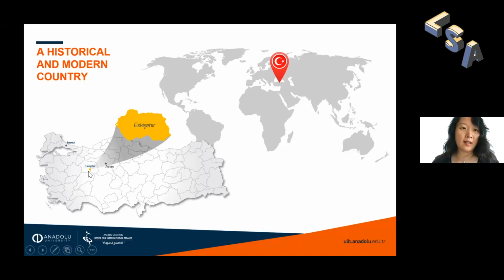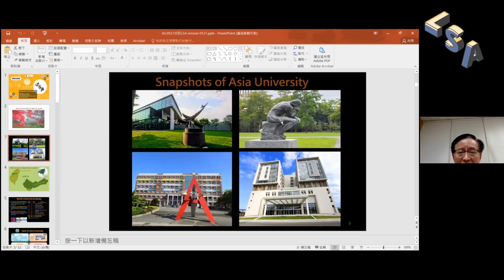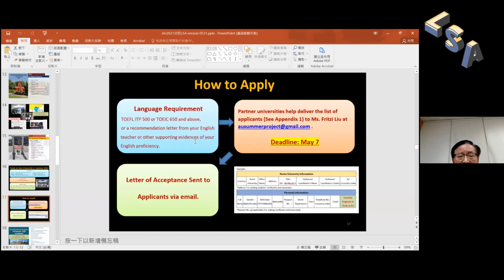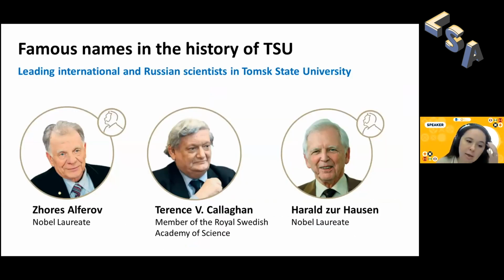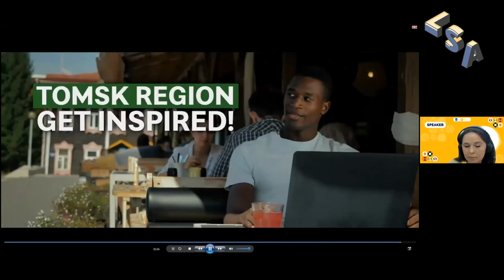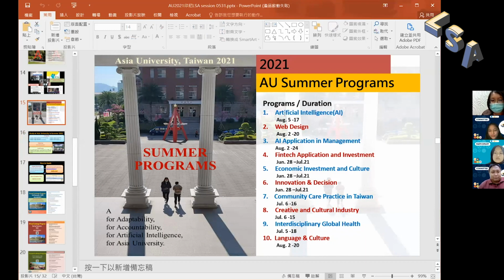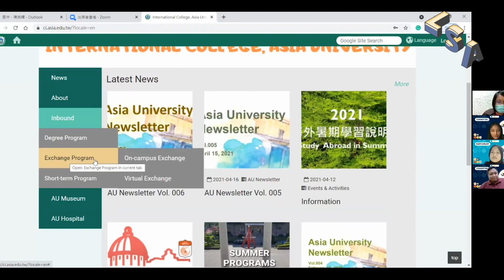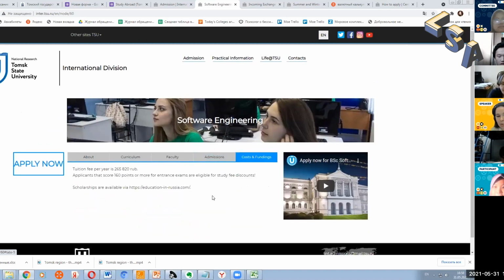Let's Study Abroad May 2021 Part 2 : Anadolu University Turkey, Asia University Taiwan, TSU Russia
Timecodes
0:00 - Intro
03:48 - Pembukaan acara oleh Senior Manager ITS GE
07:25 - Perkenalan Anadolu University, Turki
26:44 - Perkenalan Asia University, Taiwan
47:09 - Perkenalan Tomsk State Universiti, Rusia
1:12:12 - Sesi panel tanya jawab
1:32:12 - Sesi konsultasi dengan Anadolu University, Turki
1:54:04 - Sesi konsultasi dengan Asia University, Taiwan
2:22:24 - Sesi konsultasi dengan Tomsk State University, Rusia
2:41:22 - Closing